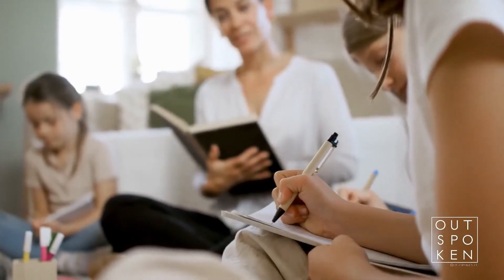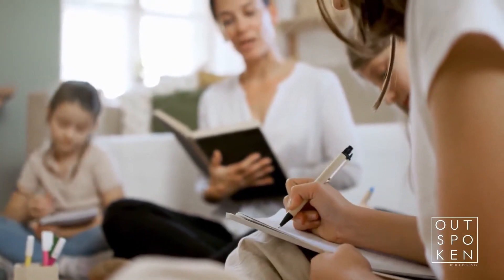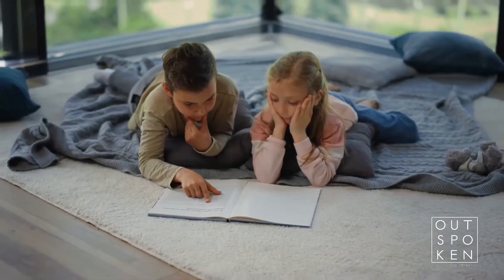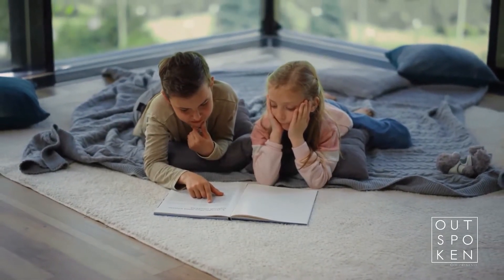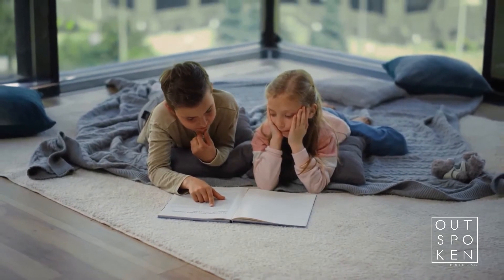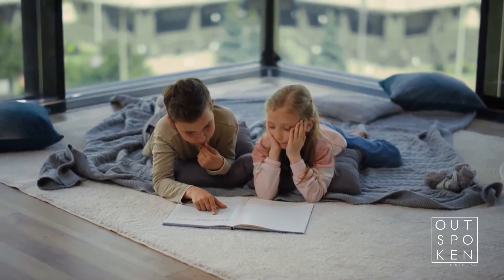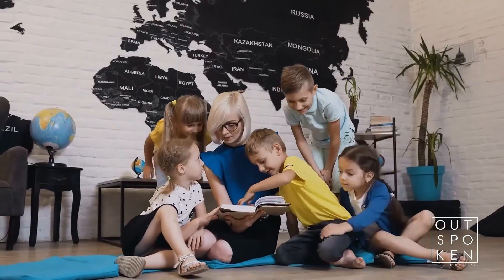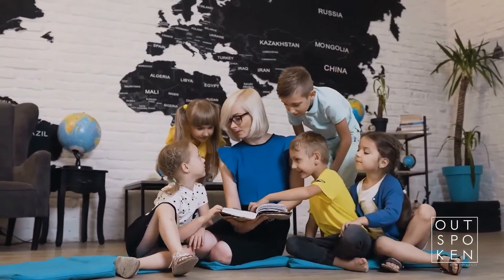How to Choose a Homeschool Curriculum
Fall is upon us and all the homeschool parents out there know the hustle involved in choosing the best curriculum for their children. If you are still looking for options to start the year or are looking for ways to supplement or adapt your course, check out the suggestions we shared in one of our recent episodes.

Outspoken is an FISM television show established out of a desire to speak Godly truth in love and to unite mothers within a sisterhood of faith. Through the show, we hope to normalize motherhood and encourage each other throughout the immense joys and trials of it.